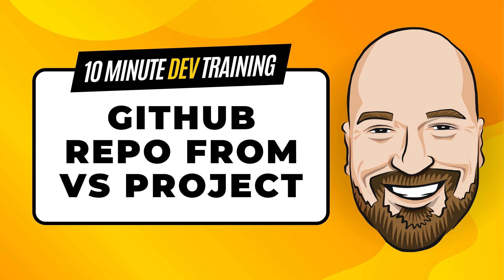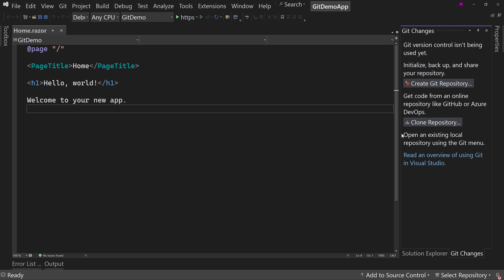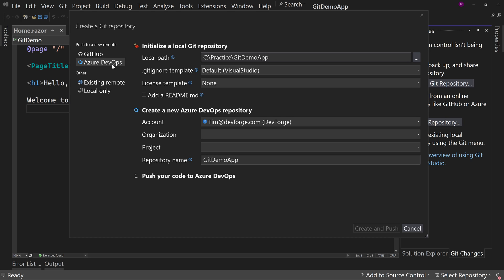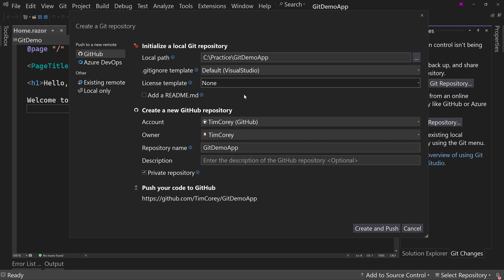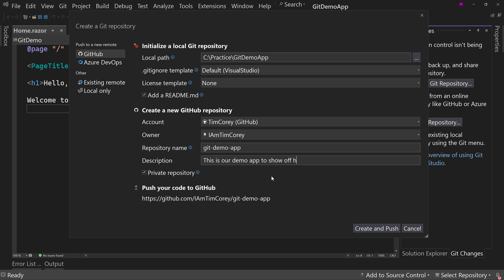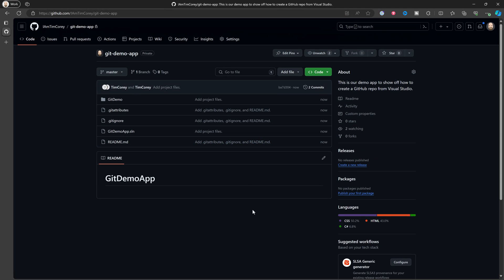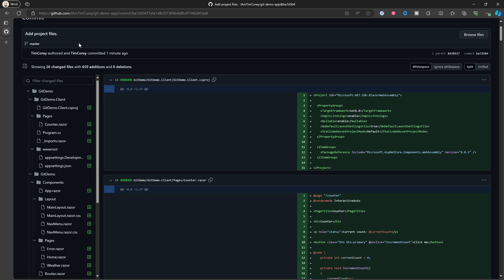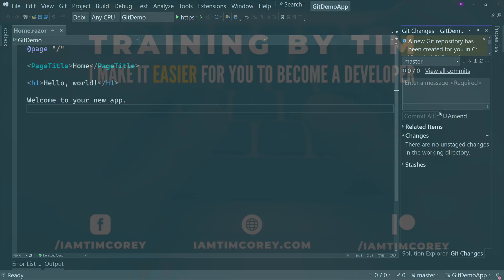Create a GitHub Repo From Existing Code in Visual Studio in 10 Minutes or Less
Have you ever started working on code in Visual Studio and then realized you wanted to put it into a GitHub repo? There is a really easy way to do that built into Visual Studio. Let's see how in this 10-minute training video.